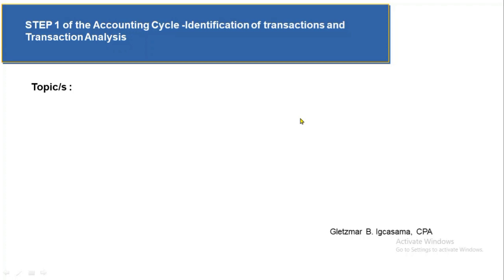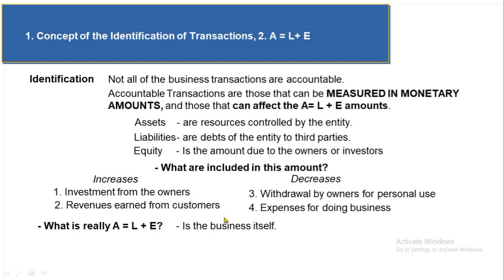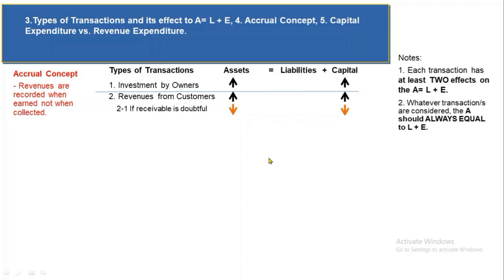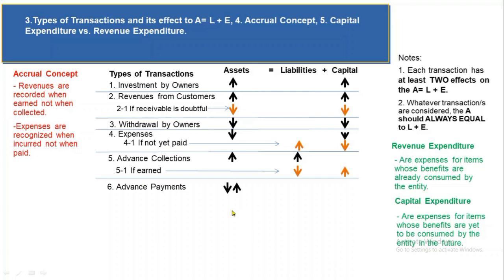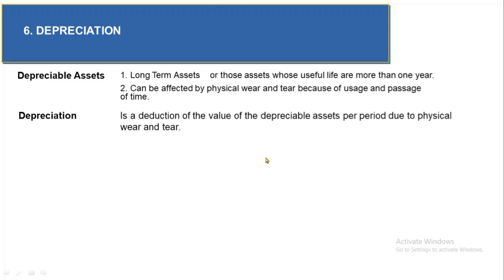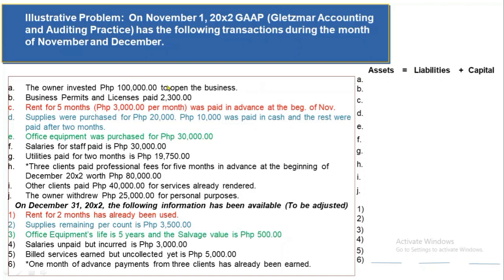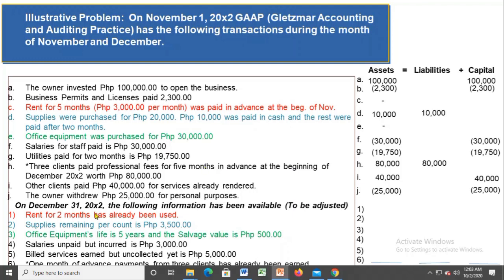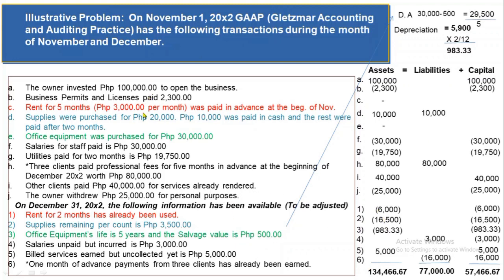Episode 2-Accounting basics- Step 1 of accounting process-Transaction Analysis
In less than 30 minutes, you will answer the questions:
1. How to identify accountable transactions?
2. What are the transactions that affects the equity account?
3. What is the significance of A = L + E?
4. What is accrual concept?
5. What is bad debt expense?
6. What is difference between the revenue expenditure with capital expenditure?
7. What is depreciation expense?
8. What are the types of transactions?
9. How does these types of transactions affect the A = L + C?
10. What are accrued revenues?
11. What are accrued expenses?
12. What is the concept of Deferred Expenses?
13. What is the concept of deferred revenues?